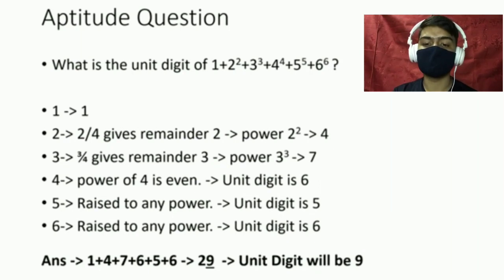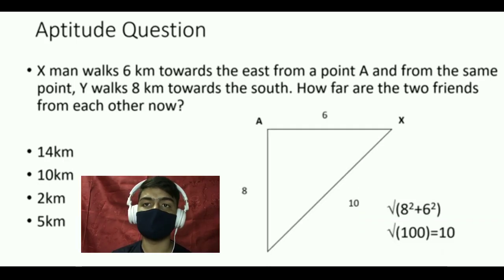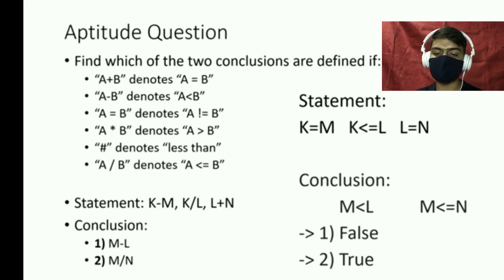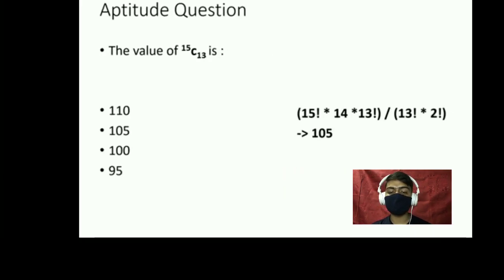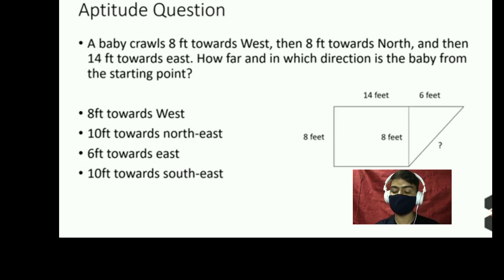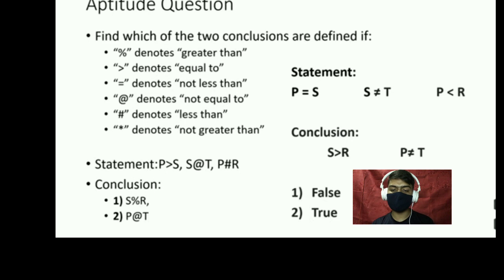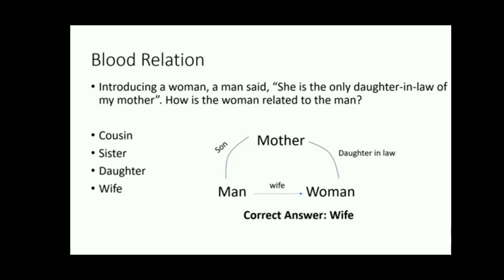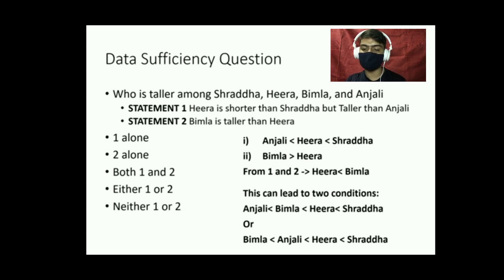WIPRO ELITE NLTH 2021 || Actual Questions Asked || 29th January || Must Watch!!